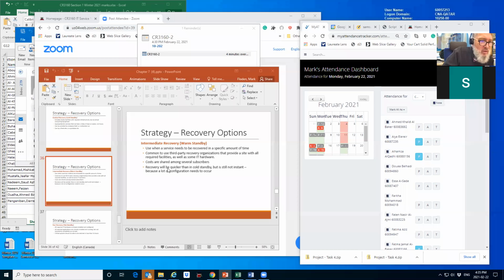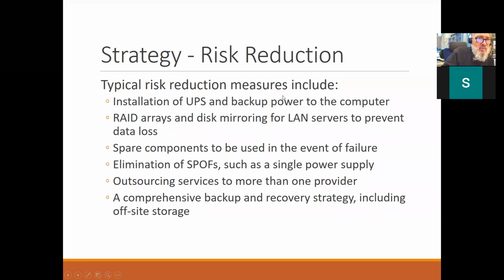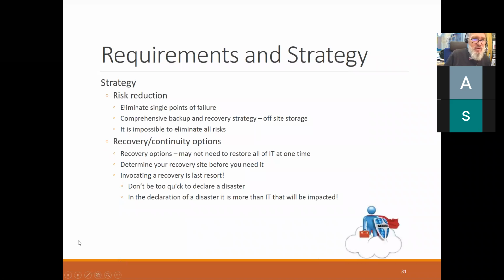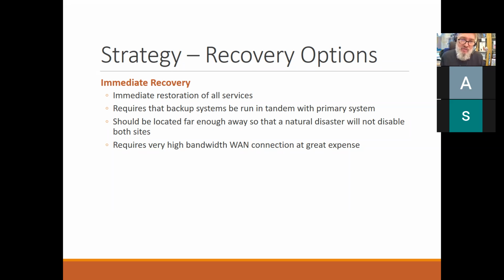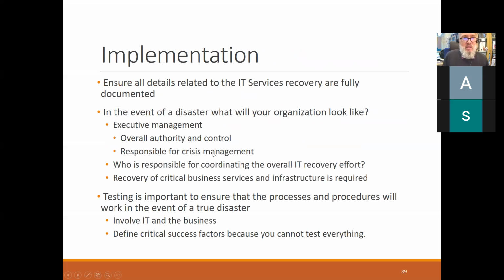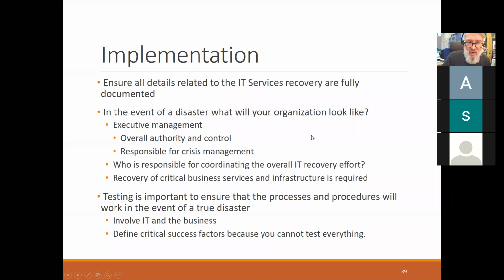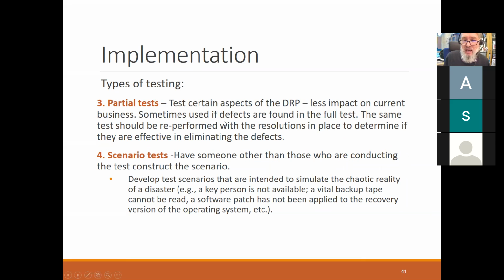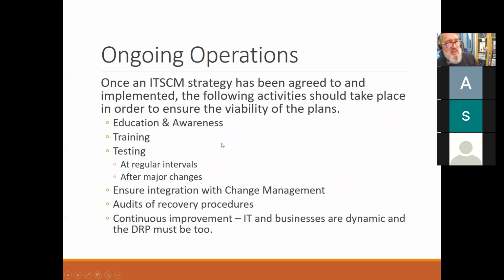CR3160 S2 class 22 Feb 2021 Continuity management